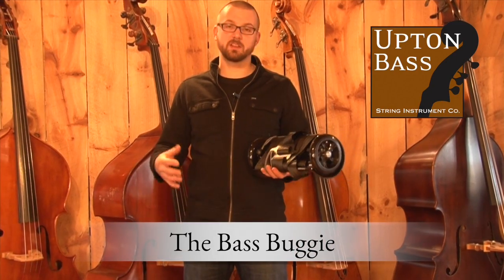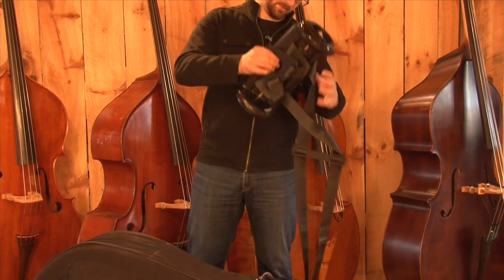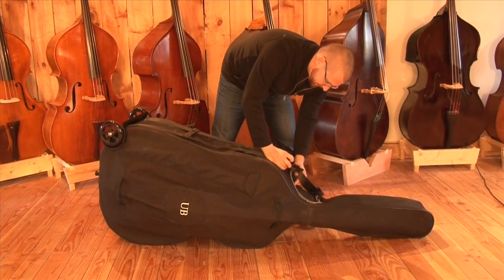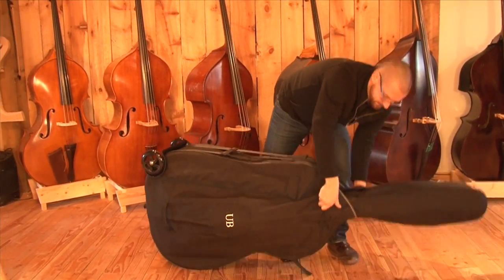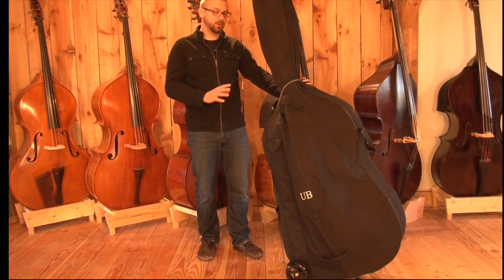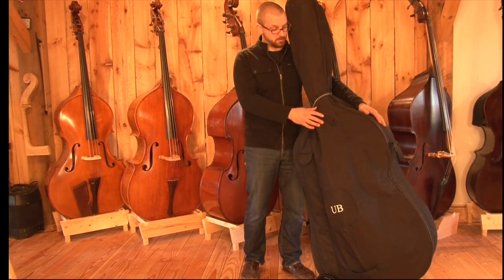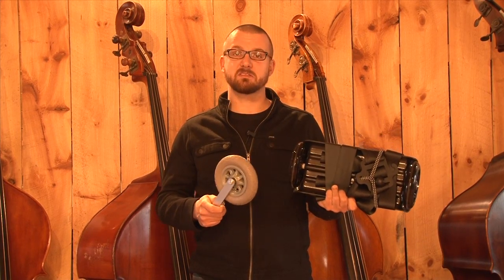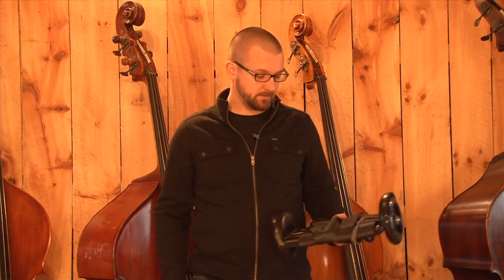The Bass Buggie: the Gary Upton Review!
Gary from Upton Bass demonstrates the Bass Buggie, the popular double bass conveyance. Quite a stable ride for your prized acoustic bass.